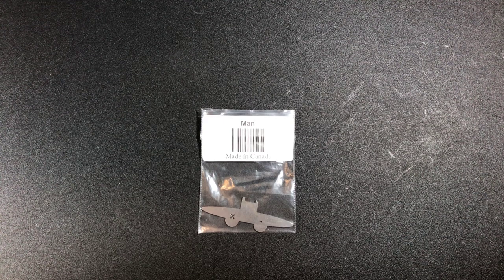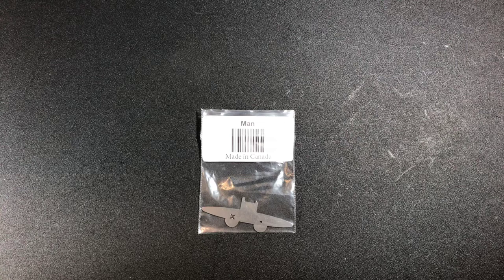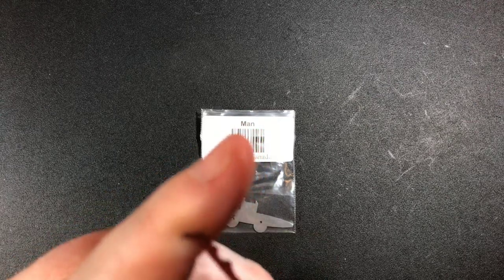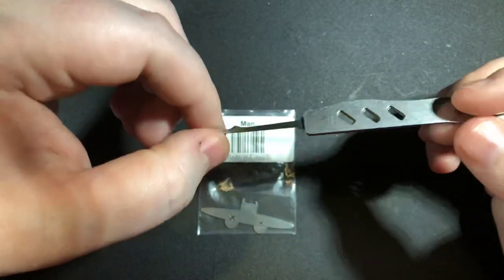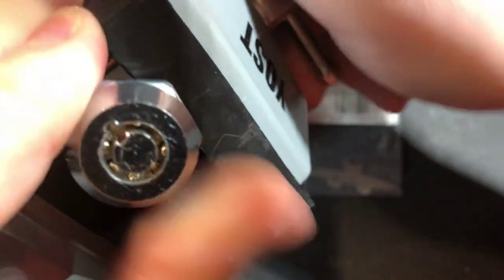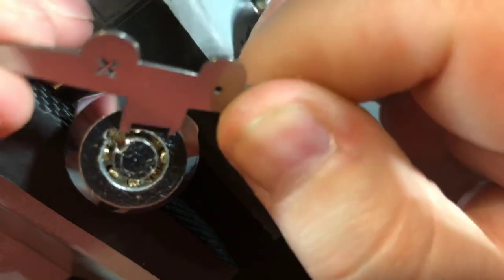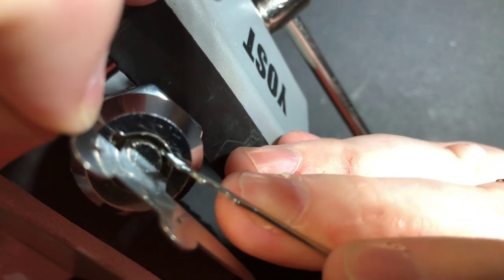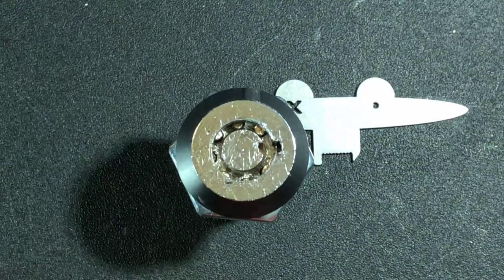[029]Review: Sparrows Mantis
Want to pick locks? Where do I begin? Which starter set should I buy? Where can I get padlocks? These are questions I get asked daily. These items will get you started followed by my intro to lock picking series.

12 in 1 HUK Lock disassembly set - MUST HAVE!
Best 12piece Lockpick set for beginners - Hands down
What locks do you recommend to bring my lock picking to the next level? The links below represent an greater degree of difficulty as the numbers increase with multiple options for each progression.
1. Clear practice lock

2. Metal cutaway lock

3. Master lock 140 D
Master lock 141 D
NuSet 5349 lock
Master lock No.3
Master lock No.530
Fortress 8850D lock

4.  Guard 740 padlock
Brink's 672 padlock
Master lock 532DPF
Master lock 575DPF

5. Commando lock
Master lock No.911
Abus 64Ti/50
Abus 55/40 B KD
These are strictly padlocks with more variety as I begin to release the entire guide. Once you have successfully completed the No. 5 locks we will start moving into more unique locks that may be harder to come by but offer a significant increase in knowledge and skill progression.
Note: This is truly for beginners and the next phase of difficulties include different pick sizes, lock types and everything in between.